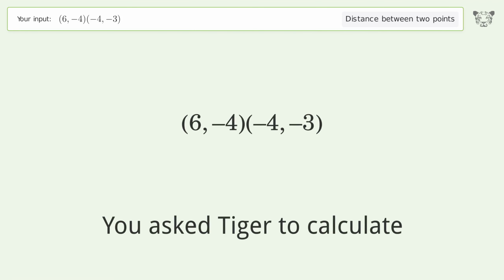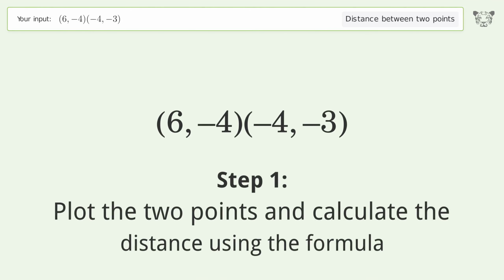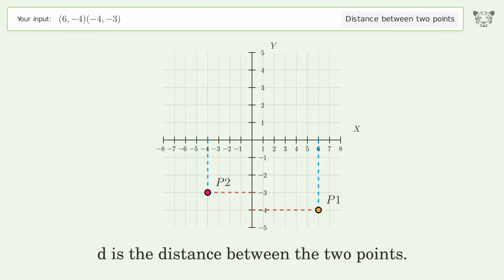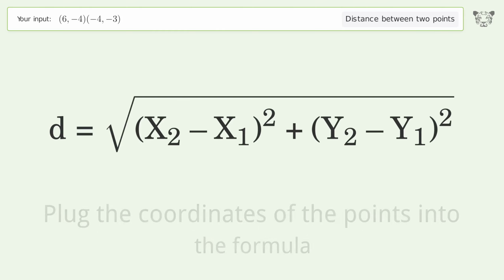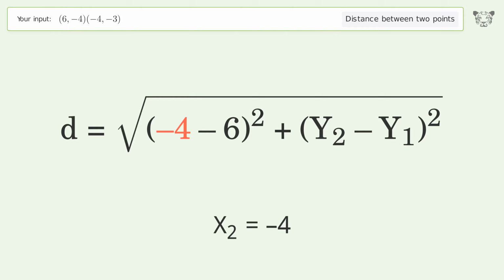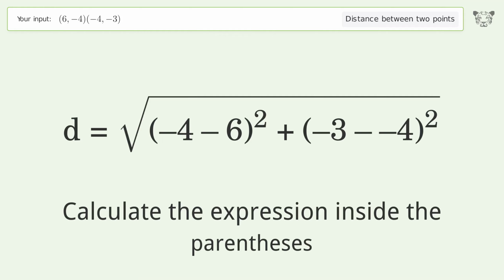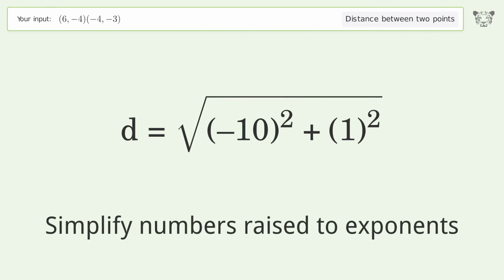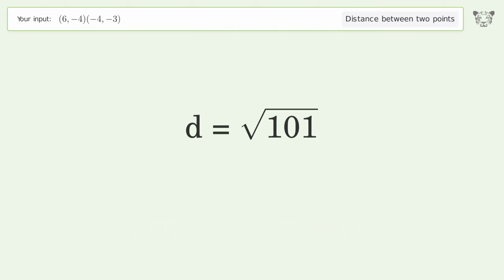Find the distance between two points p1 (6,-4) and p2 (-4,-3): Step-by-Step Video Solution